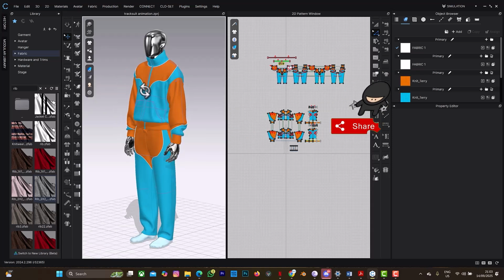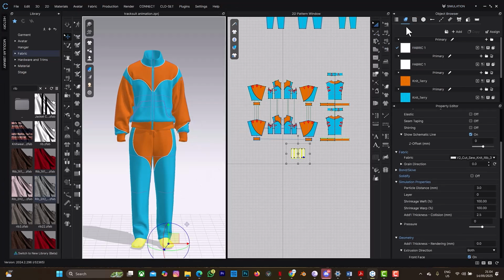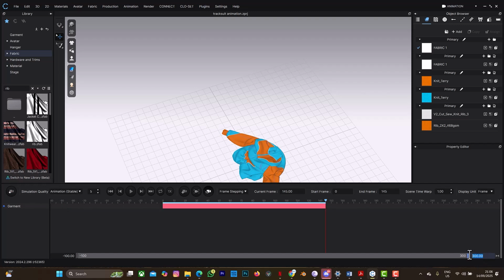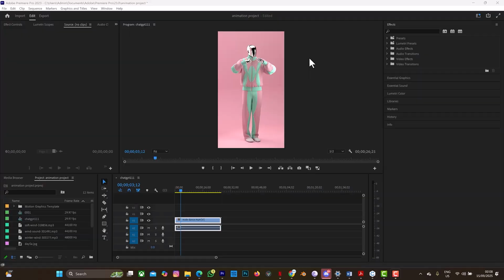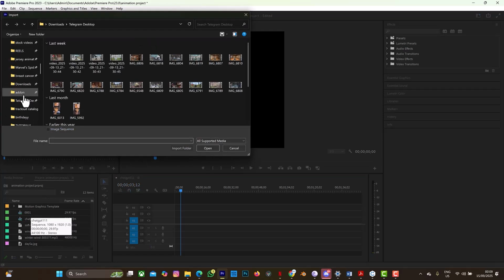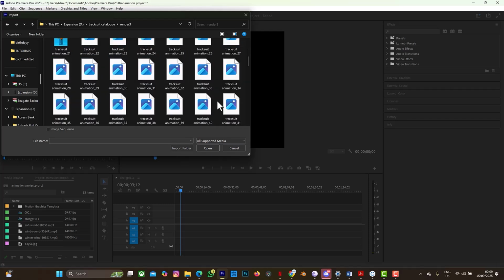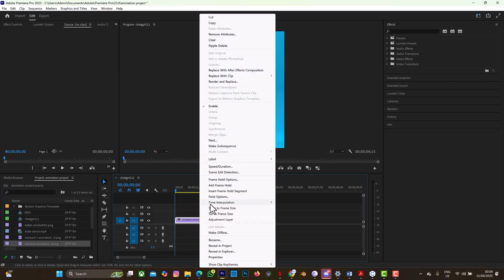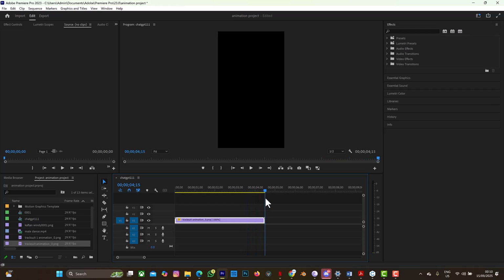Learn This Simple Clo3D Animation Trick (Full Tutorial)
Want to bring your fashion designs to life in Clo3D? In this tutorial, I’ll show you a simple Clo3D animation trick that instantly makes your garments more dynamic and professional. Whether you’re a beginner or already working with 3D fashion design, this quick hack will help you create smooth, realistic animations for presentations, portfolios, or social media.